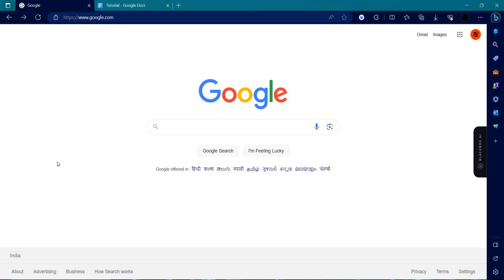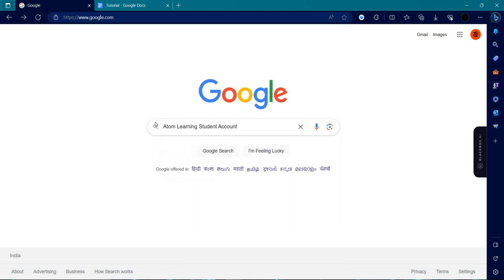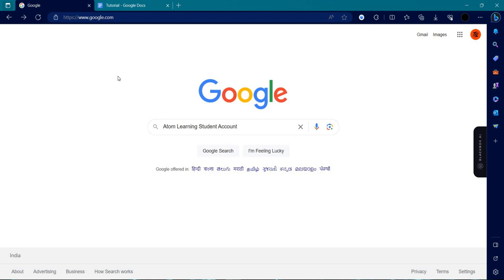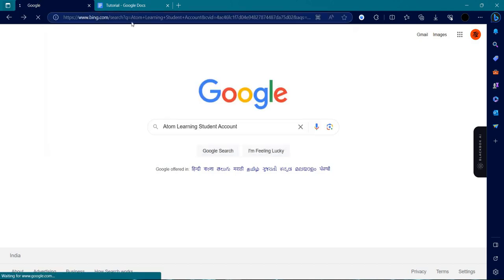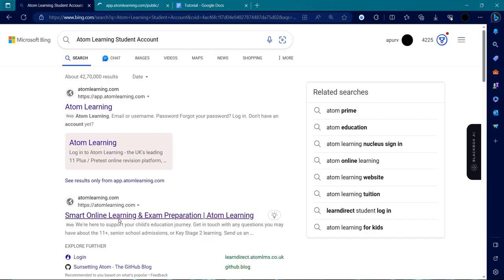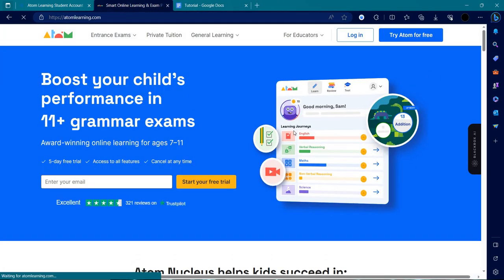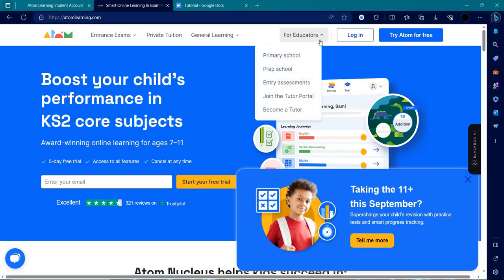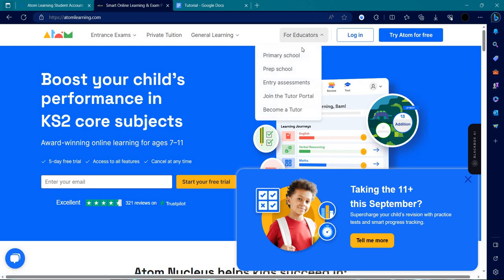✅ How To Login Atom Learning Student Account Online (Full Guide)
Ready to embark on your learning journey with Atom Learning? In this comprehensive video guide, we'll walk you through the step-by-step process of logging into your Atom Learning Student Account. Whether you're preparing for exams, exploring educational content, or tracking your progress, Atom Learning provides a user-friendly platform for students. Follow our instructions to ensure a successful login and make the most of your educational experience.

Key Learning Points:
• Step-by-step guide to logging into the Atom Learning Student Account.
• Navigating the login process efficiently for a seamless learning experience.
• Accessing educational content, exam preparation materials, and progress tracking features through the Atom Learning Student Account.